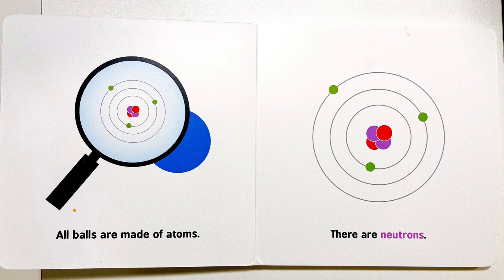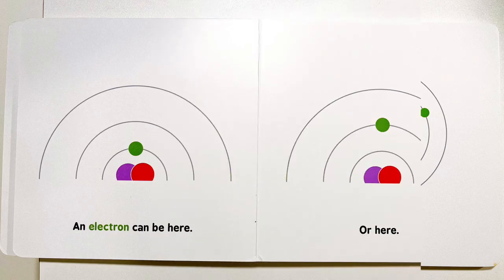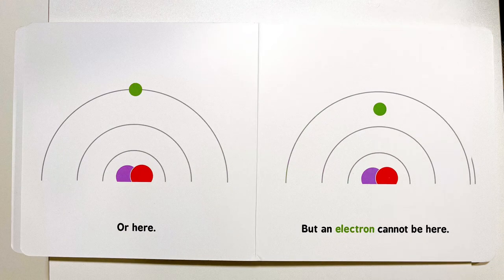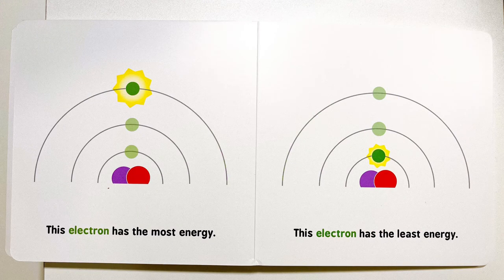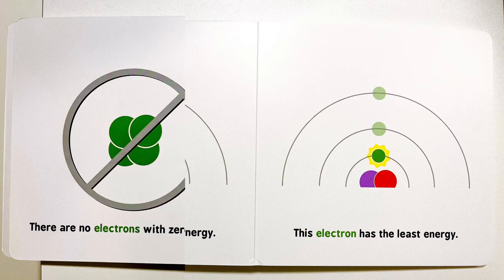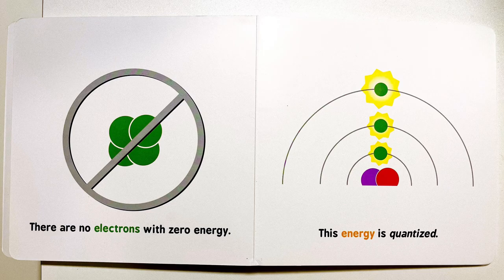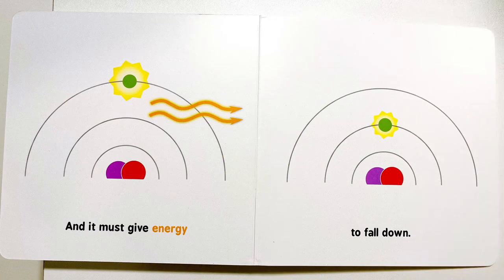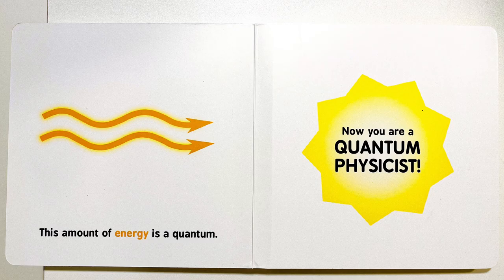Quantum Physics for babies | Chris Ferrie